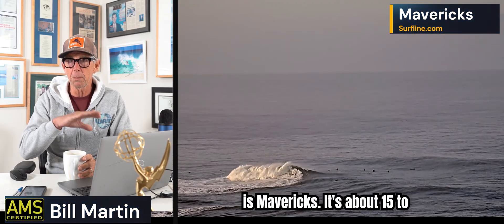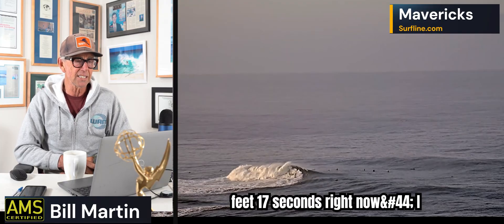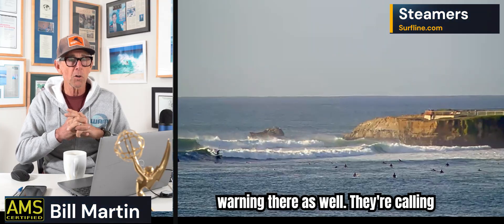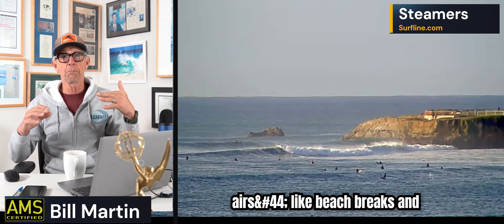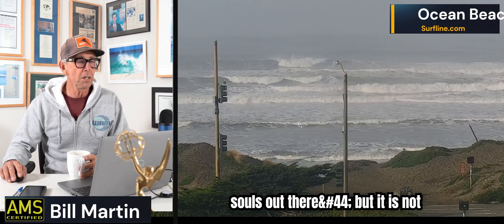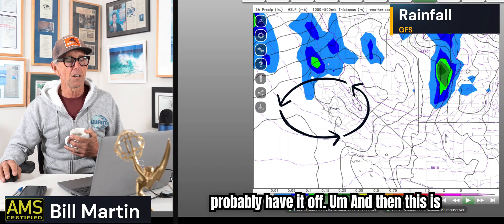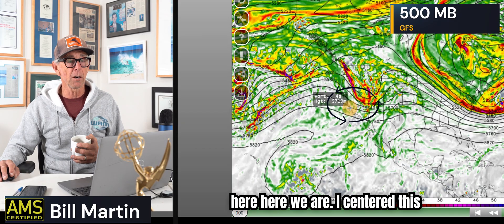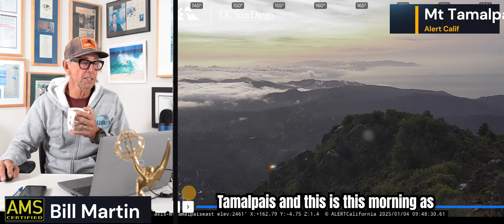20 Foot Mavericks - Blue Bird Tahoe Ski Day - Where's The Rain